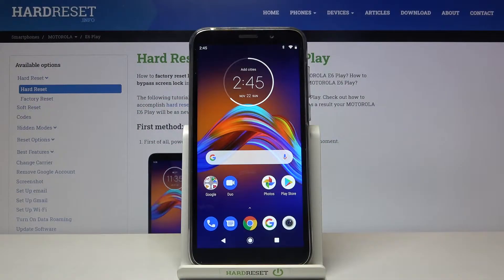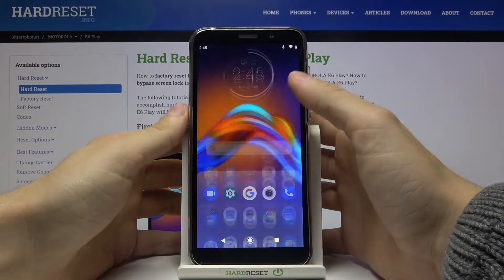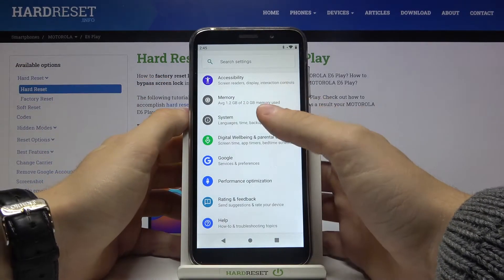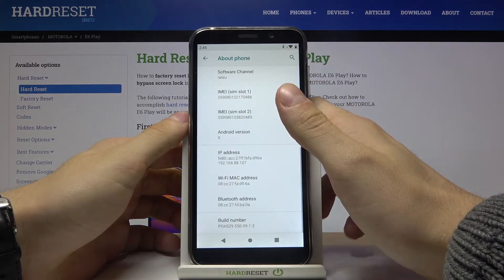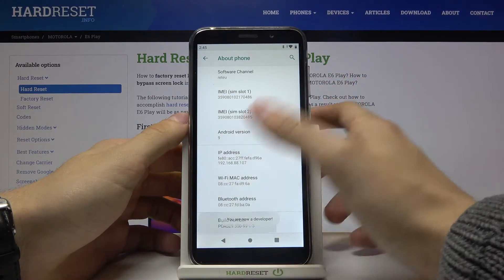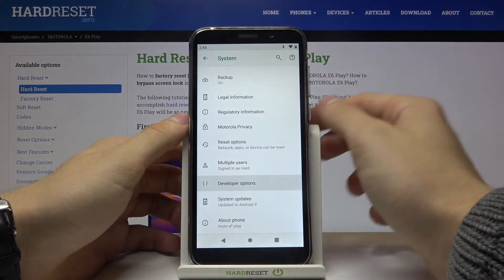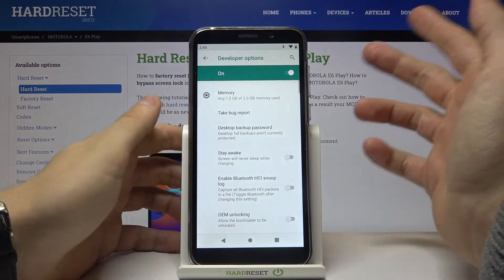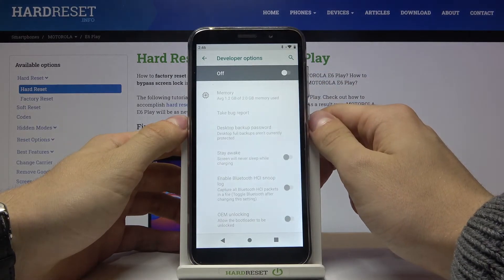How to Find Developer Options in MOTOROLA E6 Play – Open Developer Mode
Learn more info about MOTOROLA E6 Play:

If you would like to find all developer options in MOTOROLA E6 Play, then open the attached video. Our specialist will show you how to enter the developer mode in MOTOROLA E6 Play, so take this chance and learn how to do it on your device. Thanks to this tutorial, you will discover all hidden and advanced options in Developer Mode, so stay focused.

How to Activate Developer Options in MOTOROLA E6 Play? How to Enable Developer Options in MOTOROLA? How to get access to Developer Settings in MOTOROLA E6 Play? How to Turn on the Developer Mode in MOTOROLA E6 Play? How to turn off Developer Mode in MOTOROLA E6 Play? How to open developer options in MOTOROLA E6 Play? How to Close Developer Options in MOTOROLA E6 Play?